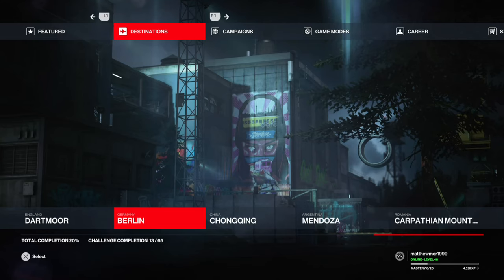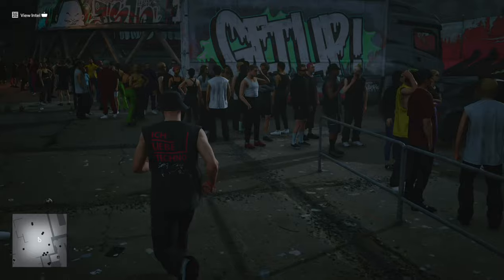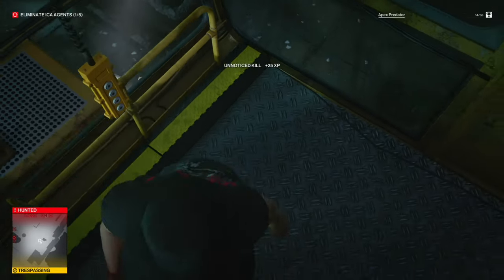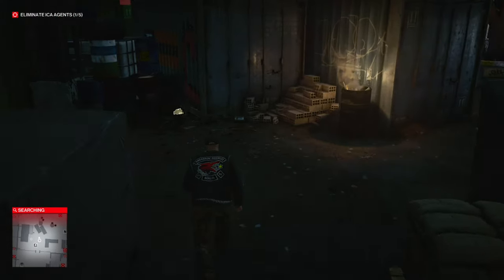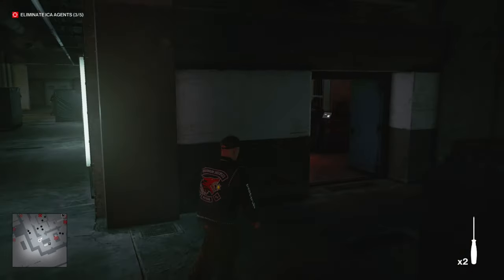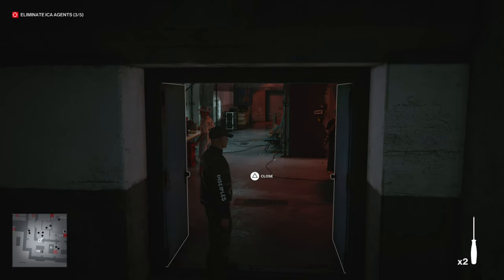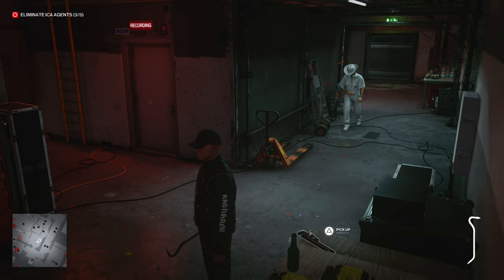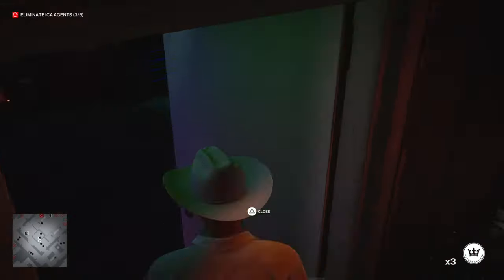Hitman 3 - Partied Out Trophy Guide (Hitman III How To Unlock Partied Out Achievement)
In Hitman there is a trophy called Partied Out and what you have to do Tremain has a rifle accident, Thames is hit by a crane and Montgomery & Banner light up the club.